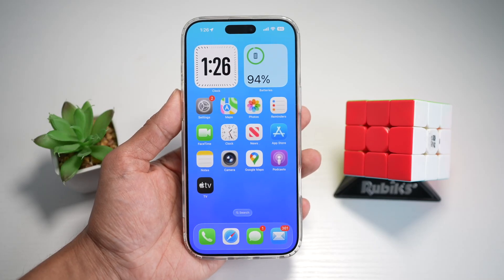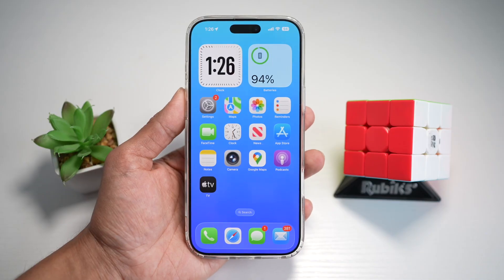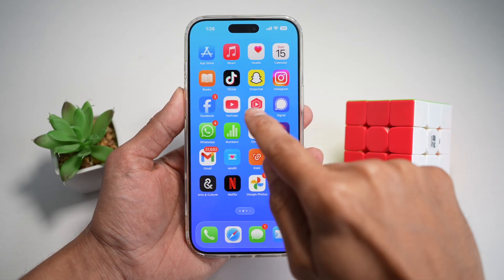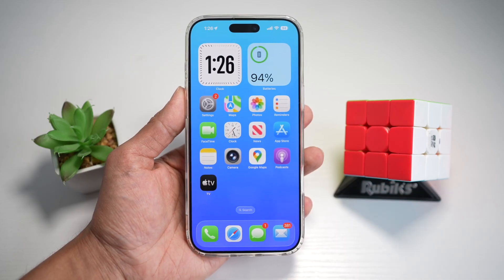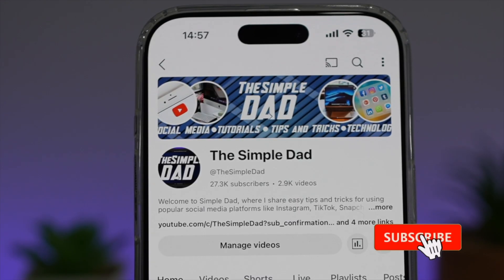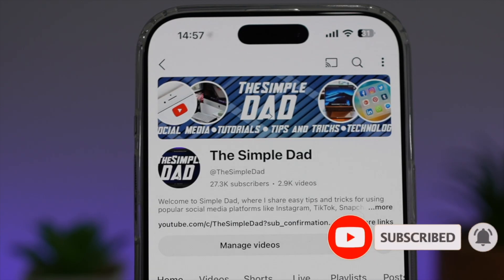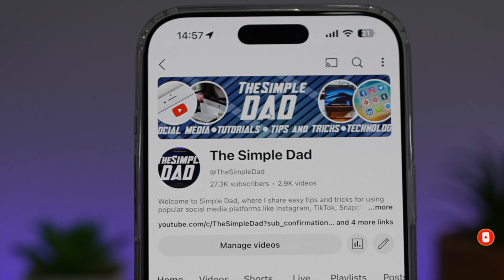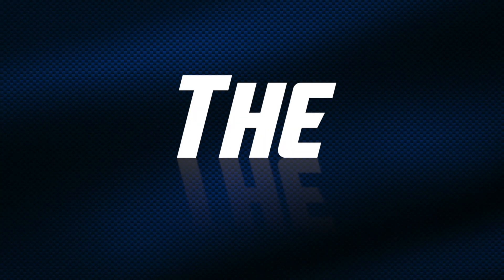How to Add And Remove App Labels Under Your icon on iOS 26 | iPhone tutorial 2025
00:00 Intro
00:10 Like or no Like
00:20 How to Add And Remove App Labels Under Your icon on iOS 26